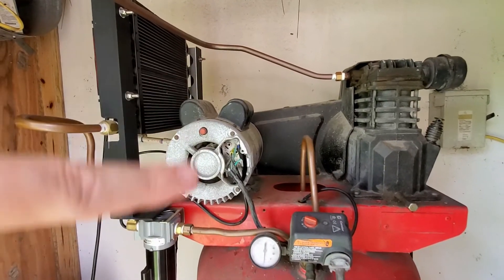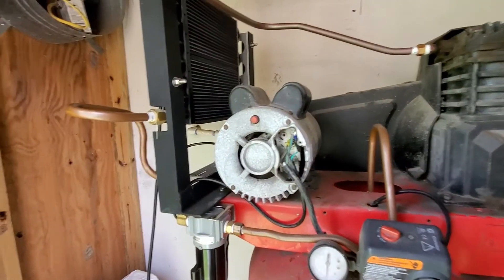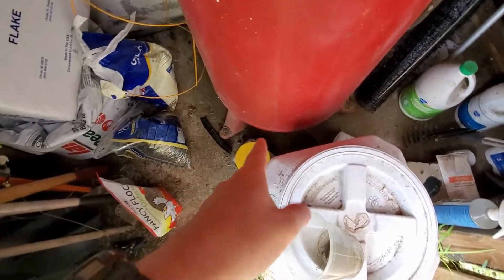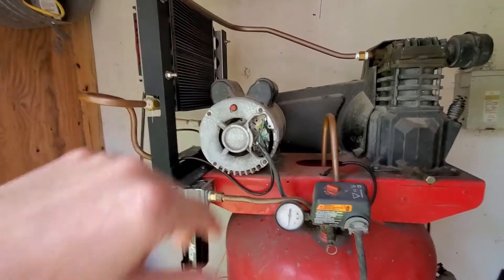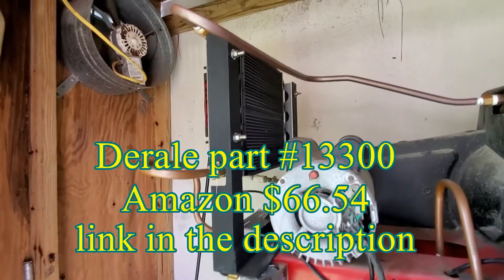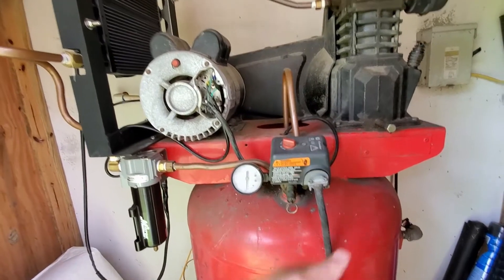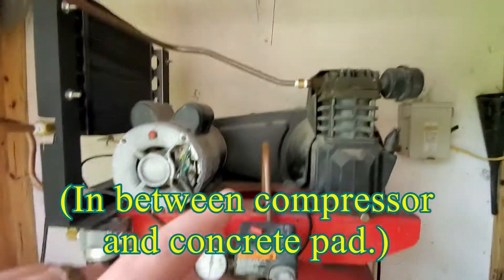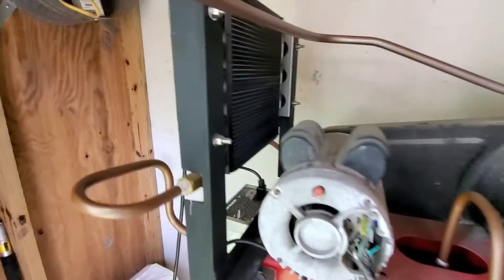Air Compressor after cooler 2 month update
This is a 2 month update on my DIY air compressor after cooler.  Unfortunately, the vibrations of the compressor running were too much for the inlet of the cooler.

Here is the replacement part that I ordered.  (I do received a small slice of the action if you click on the link and order anything from Amazon.)
Derale cooler